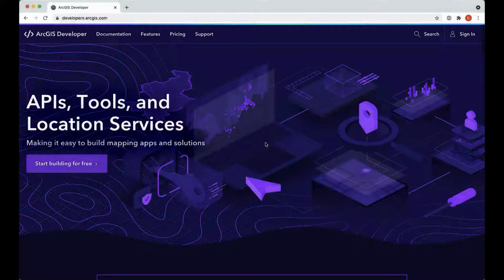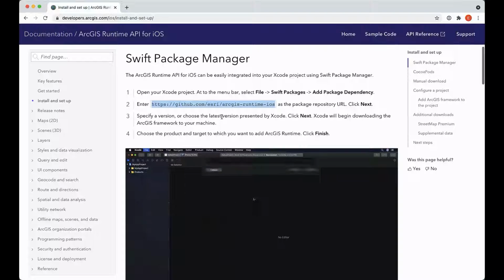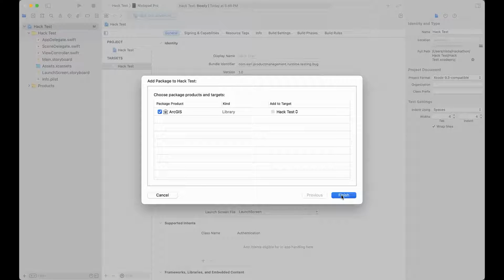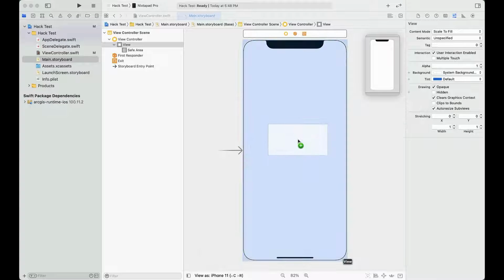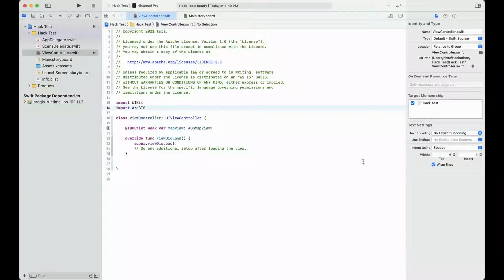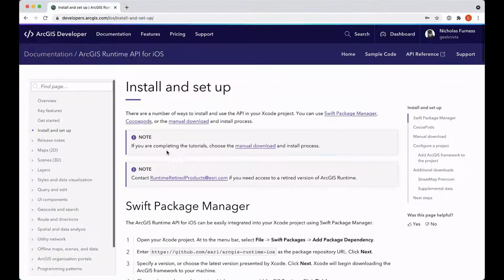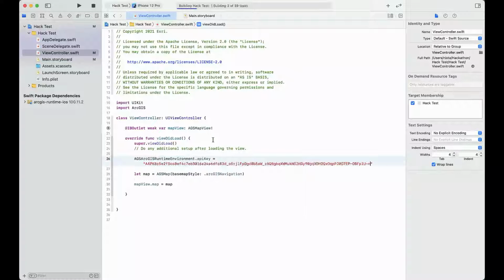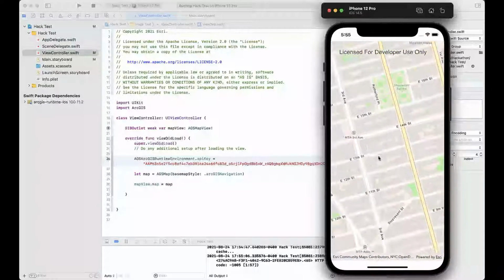[OLD] Install, setup, and create your first app with ArcGIS Runtime API for iOS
A brief introduction that shows how to install the libraries and create a simple mapping application for an Apple device with the ArcGIS Runtime API for iOS. See the [SDK documentation] for more information and code samples.